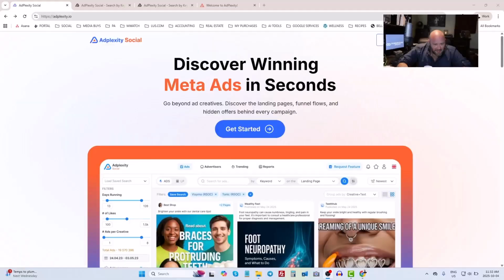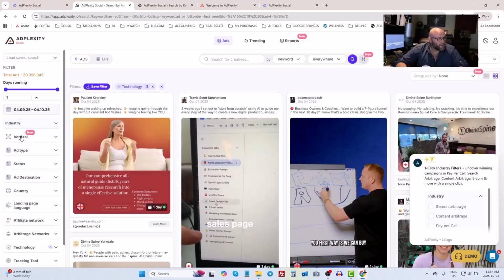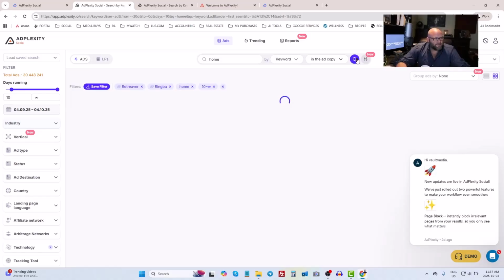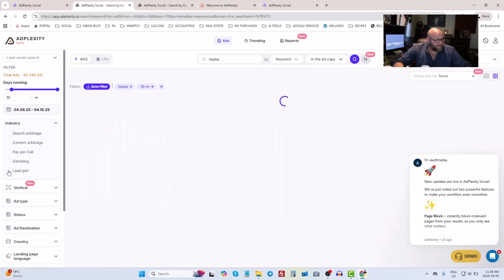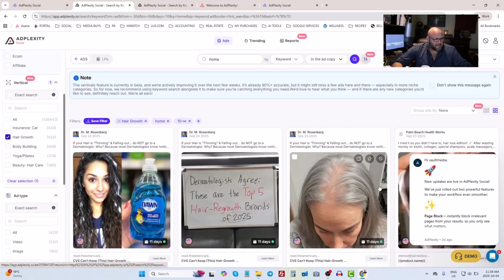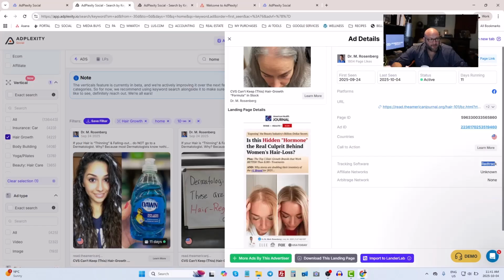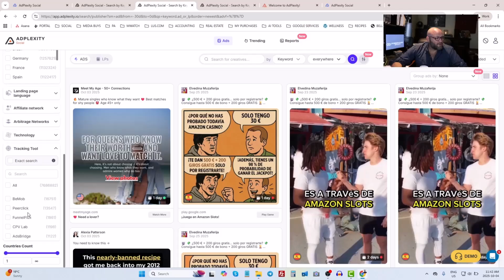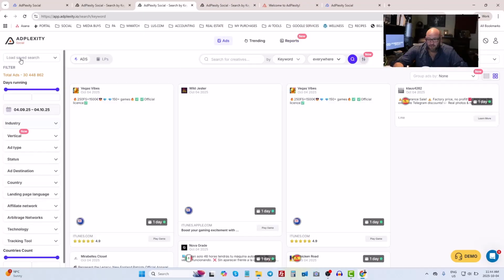#1 Facebook Ad Spy Tool - Adplexity Social Coupon Code 'POWERHOUSE' 50% Off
🔥 #1 Facebook Ad Spy Tool – Adplexity Social 🔥
Want to uncover the most profitable Facebook ad campaigns running right now? In this video, I’ll show you how to use Adplexity Social, my favorite spy tool for affiliates and media buyers, to find winning creatives, funnels, and offers that are making money today.

💥 Exclusive Coupon Code: POWERHOUSE – Save 50% Off your Adplexity Social subscription!

Inside this video, you’ll learn:

How to find top-performing Facebook ads in any niche

How to reverse-engineer profitable funnels used by top affiliates

How to uncover landing pages, angles, and creatives that convert

How to use spy tools ethically to level up your campaigns

Whether you’re running Facebook Ads for eCommerce, lead generation, or CPA offers, this walkthrough will show you exactly how to get inspired by what’s already working so you can launch faster and profit more.